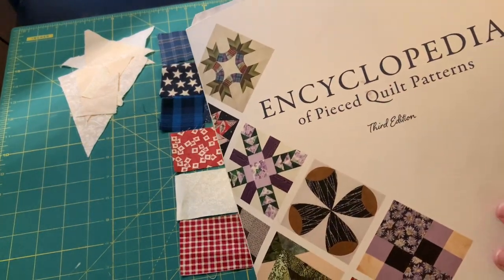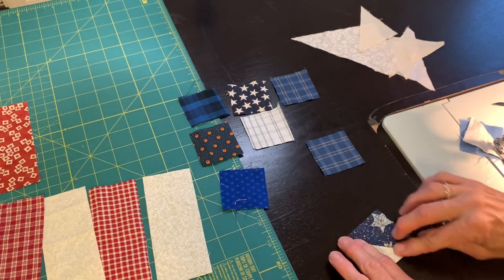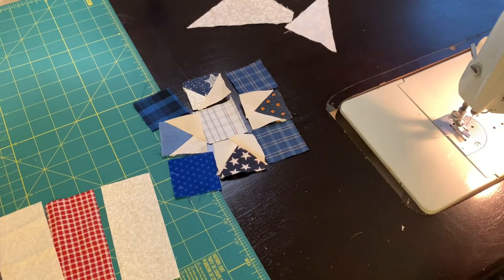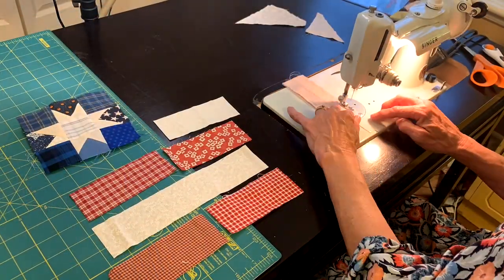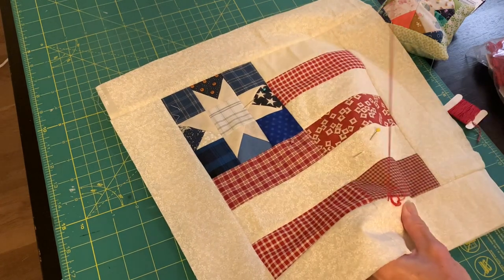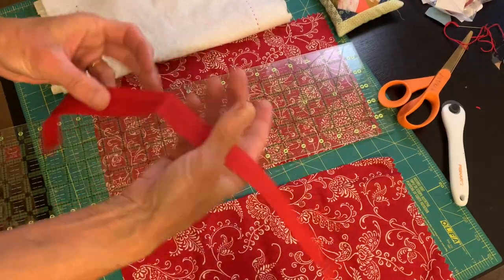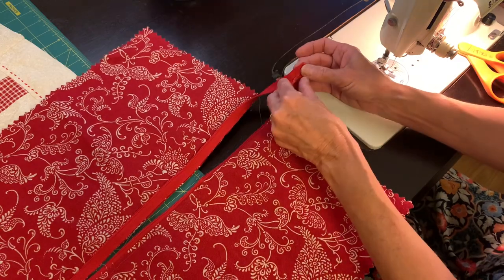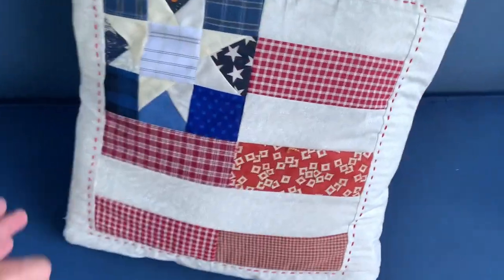Make a pretty PILLOW with me today! | New York quilt block | simple sewing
Make a pretty pillow today using the New York quilt block and SCRAPS!
Pillow measures 13" x 13"

For the quilt block you will need:
2" squares - 8 blue, 1 white
triangles - variety of white (at least 2 1/2" ) I used scraps.
2" x 5" strips - 5 red, 2 white
2" x 9 1/2" strip - 1 white
I added 2 1/2" wide strips around the quilt block for the pillow.

books mentioned - Barbara Brackmans encyclopedia of quilt blocks
maggaie malone patchwork patterns

snail mail:
Beth Shibley